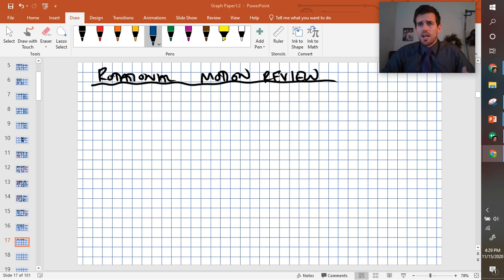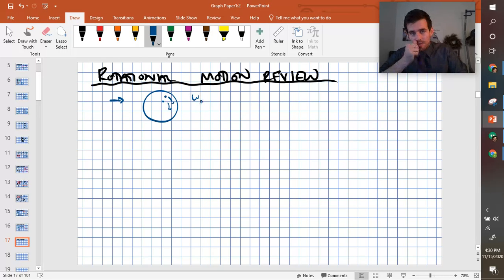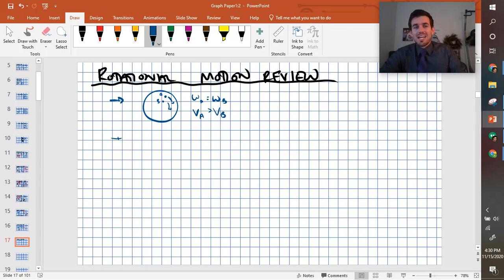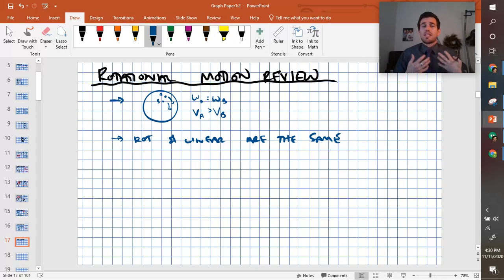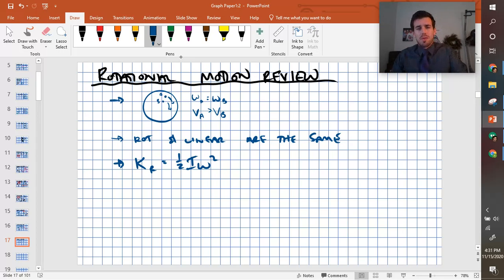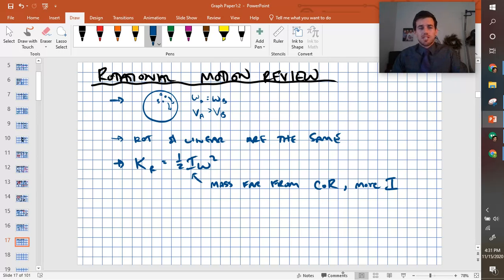Rotational Motion Review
Key ideas from the rotational motion unit. I suggest you review these ideas but obviously a 3 minute video doesn't teach everything we've learned in 3 weeks of class.